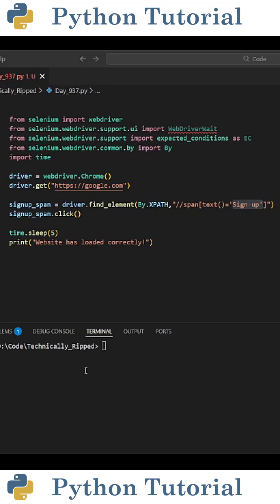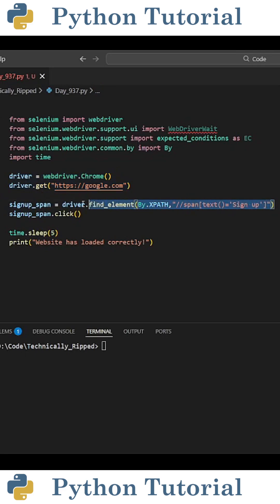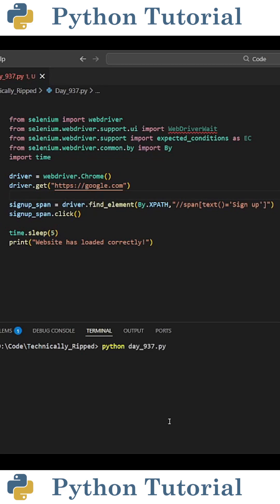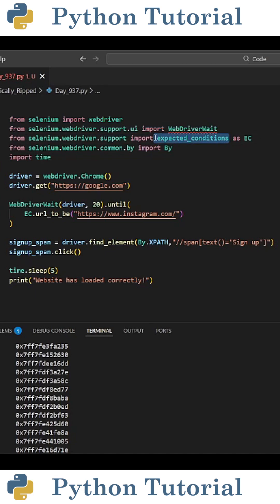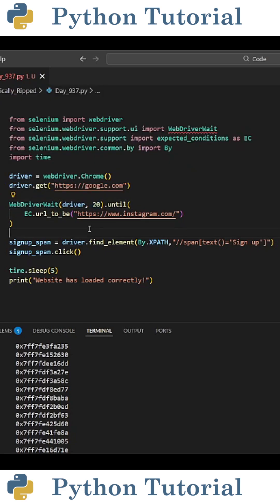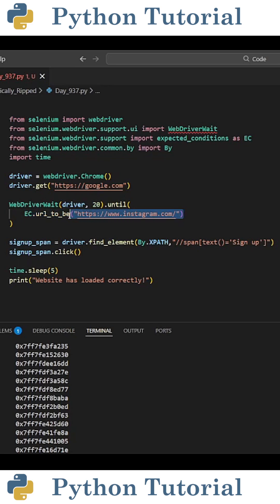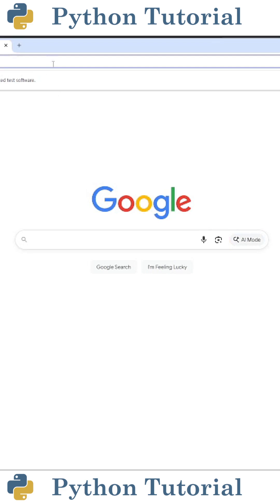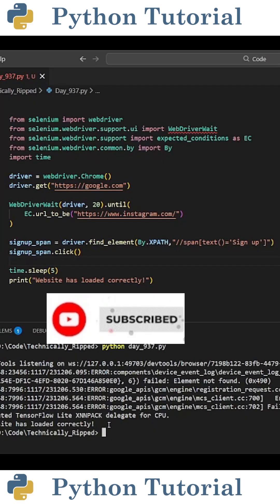How to Use WebDriverWait in Selenium | Python Tutorial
Learn how to use WebDriverWait in Selenium Python to make your scripts more reliable. Instead of guessing with time.sleep(), WebDriverWait waits smartly for elements to appear, become clickable, or meet other conditions before interacting with them. This prevents errors when automating dynamic web pages and ensures smoother browser automation. Perfect for beginners and anyone looking to improve their Selenium skills.